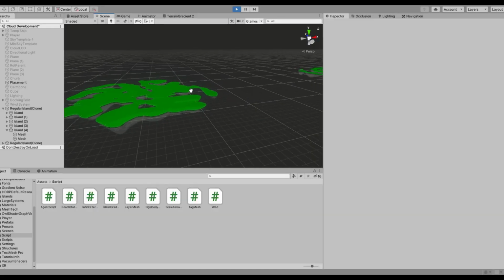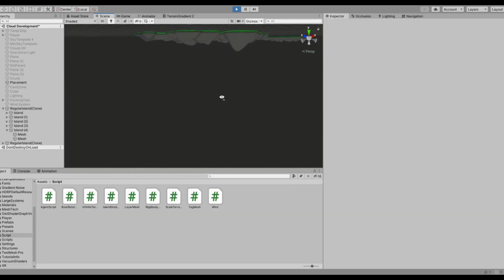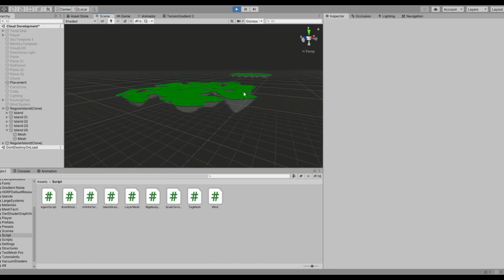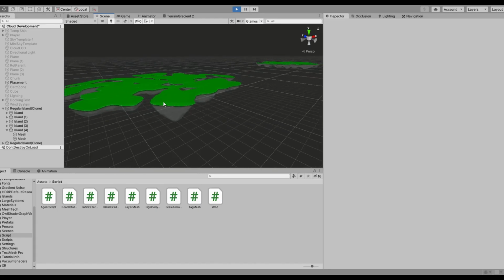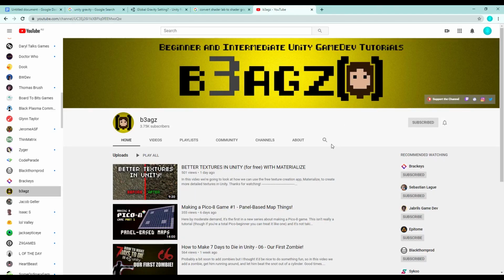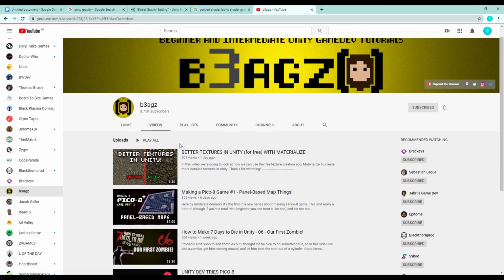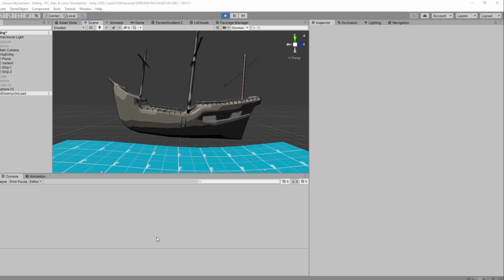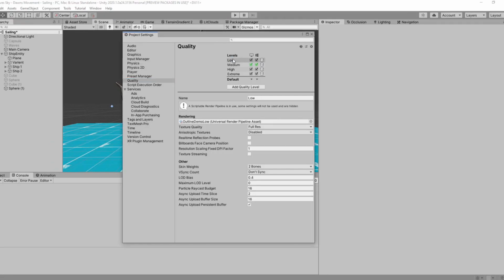REWORK TIME! | Thieves Sky | Dev Log 4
This is the fourth installment of my inconsistent devlog. Due to poor circumstances, I've been forced to restart my game again, but I'll keep all the assets.

I am also trying to become a more confident speaker. I think making these videos are helping.

Feel free to join, but it isn't particularly active right now because all the action is happening in the locked dev channels.

It does have a few projects but mainly prototypes.

I used this music because Dani did and Dani gets a lot of views lol.

Apparently putting tags in the description still counts as putting tags on the video: